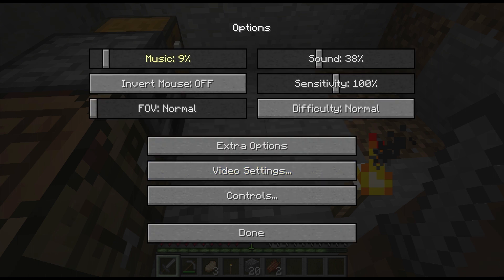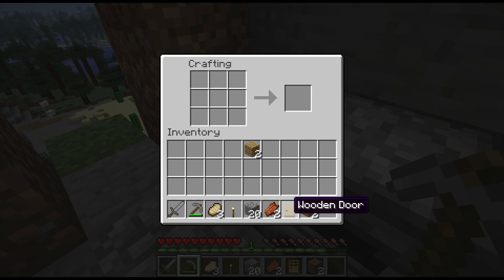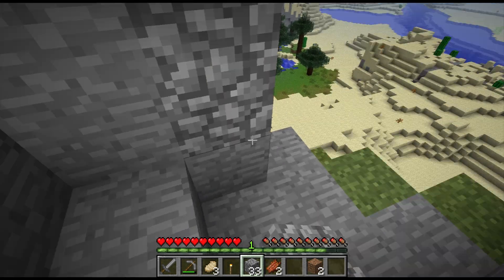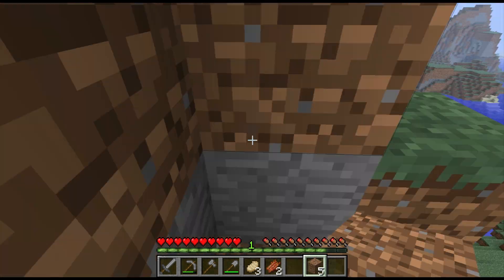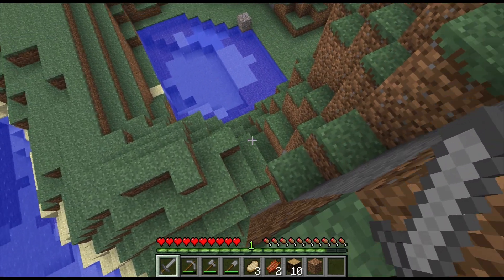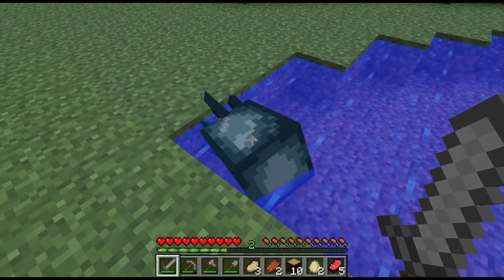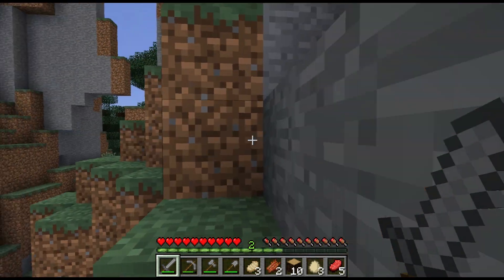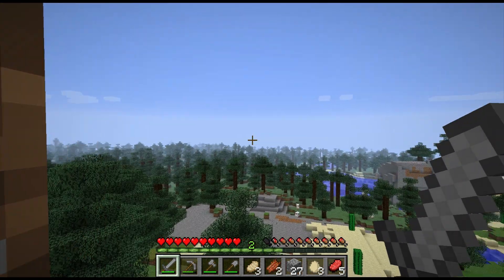Minecraft Survival 101 Ep 3: Beds and Ravines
Today we make a bed and also find a ravine!